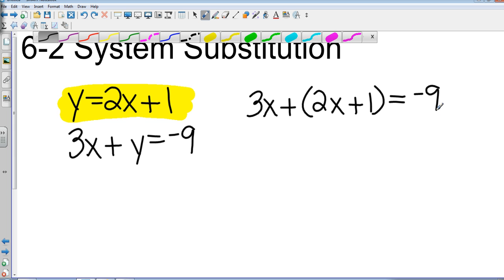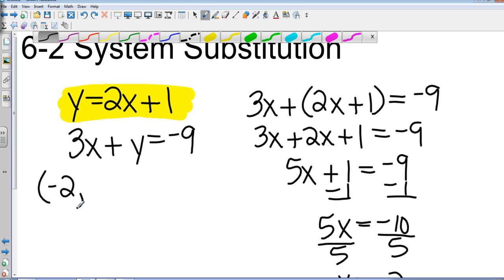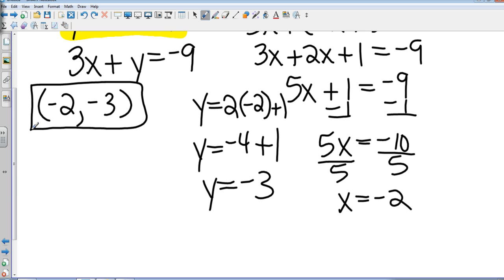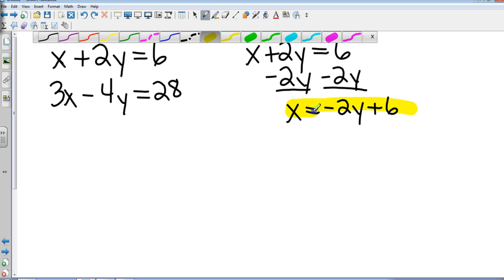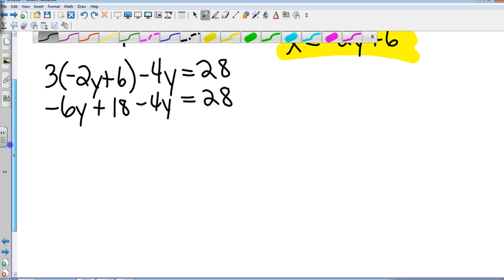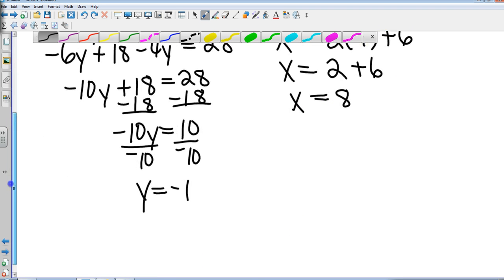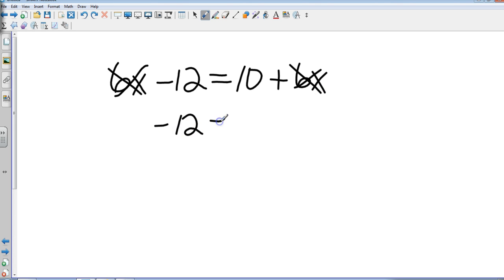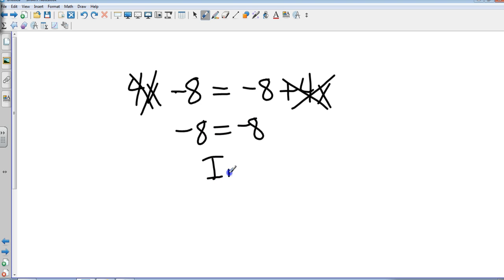Algebra I: 6-2 System Substitution